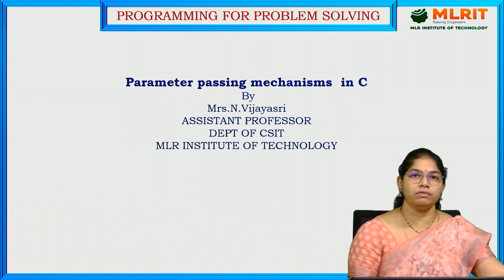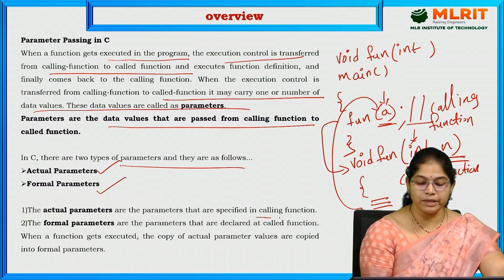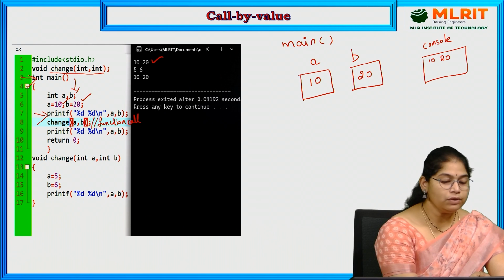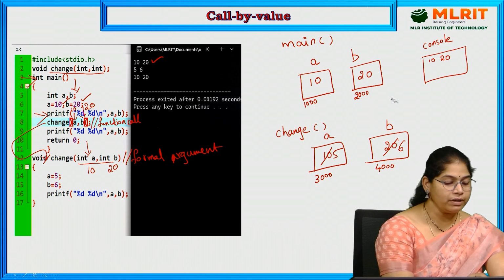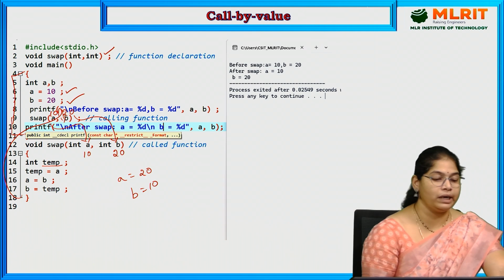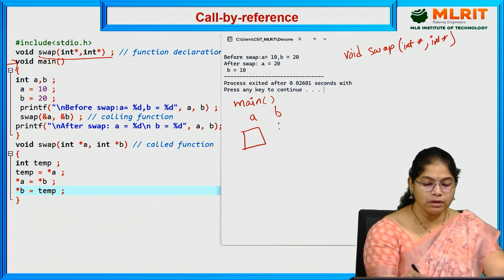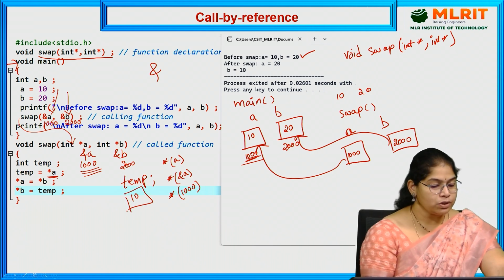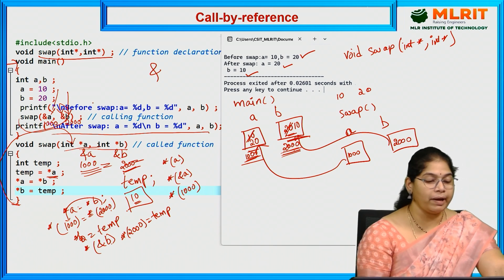LEC18| Programming for Problem Solving | Parameter Passing Mechanisms in C by Mrs. N. Vijayasri